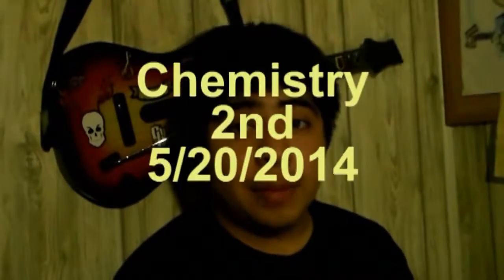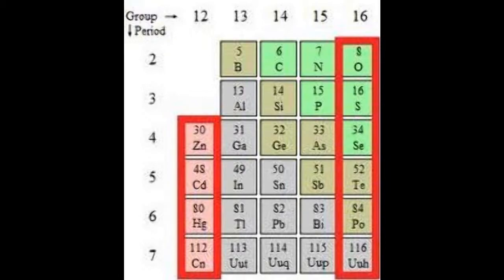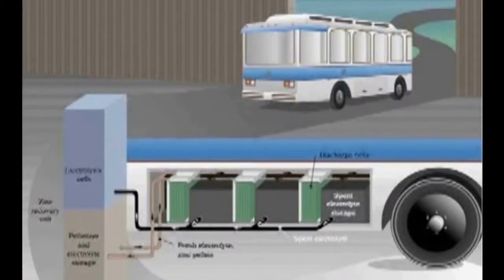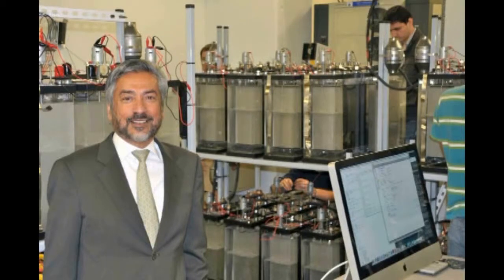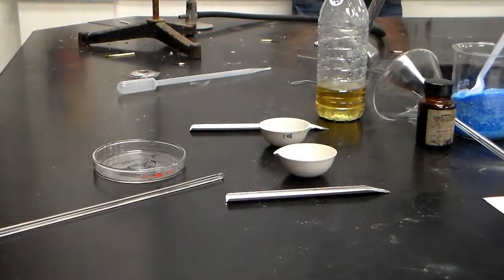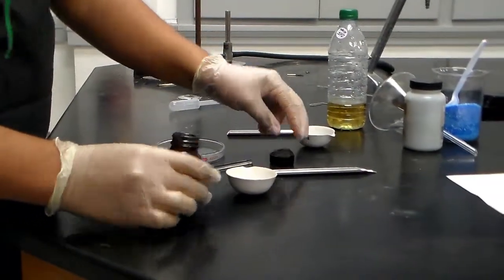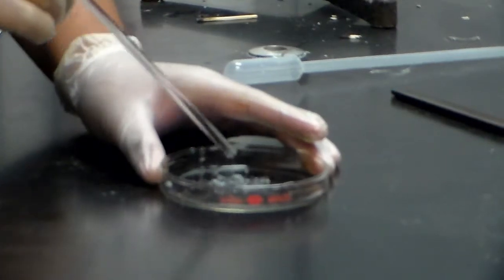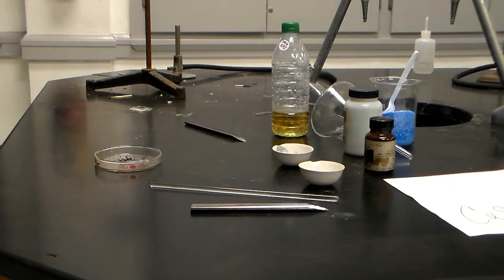Zinc Chemistry Project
This is my chemistry project video from this year. I did a report and an experiment over the element Zinc, recorded it, and then presented it for the class.